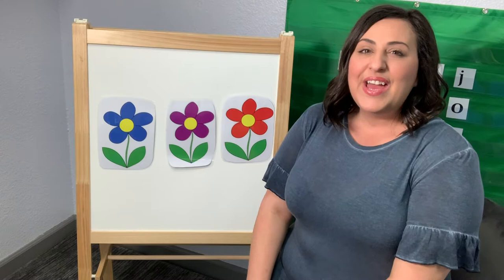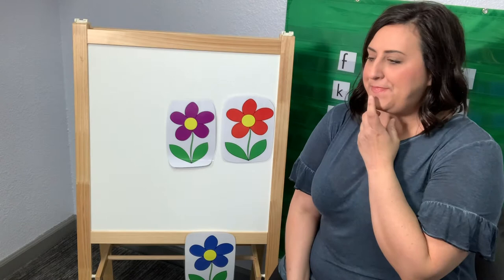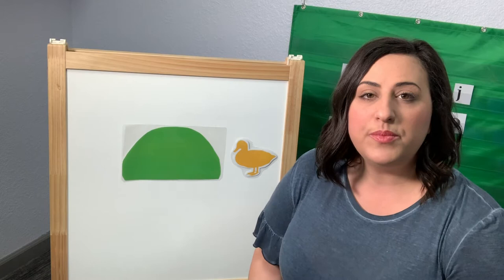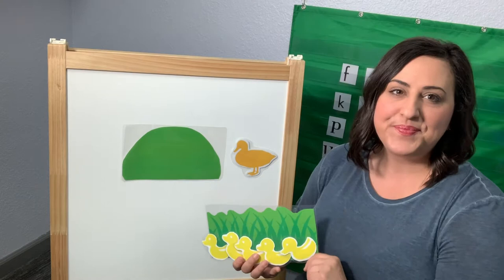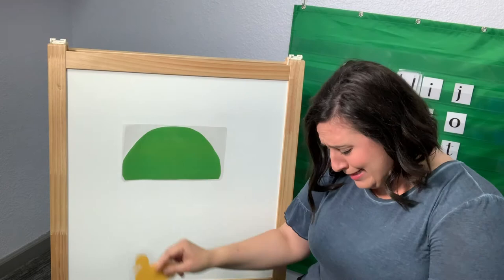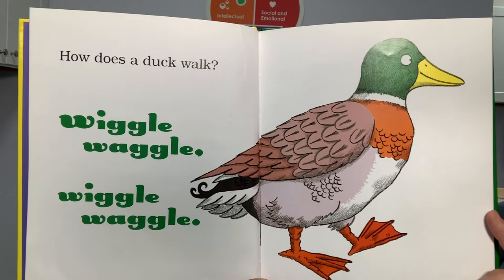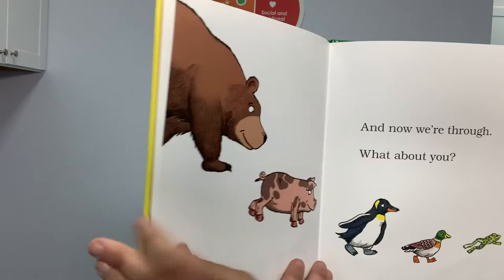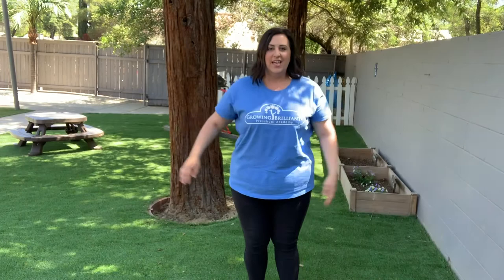Growing Brilliant Preschool Circle Time: Ducks 2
Join Ms. Veronica for a duck-themed circle time for preschool students. Come join us as we sing and count and learn and have so much fun!